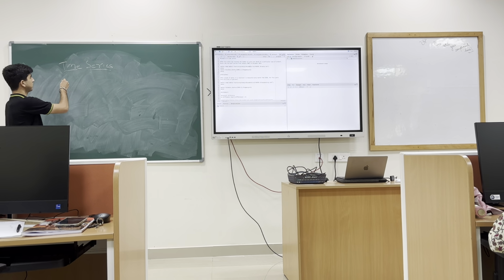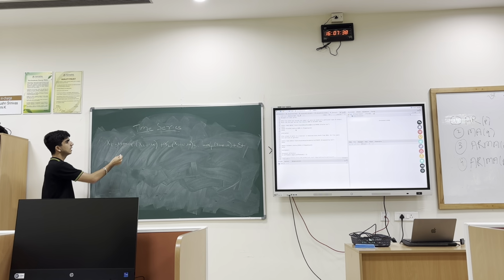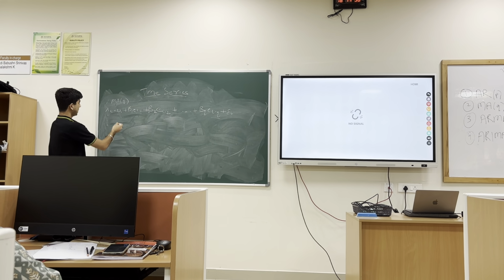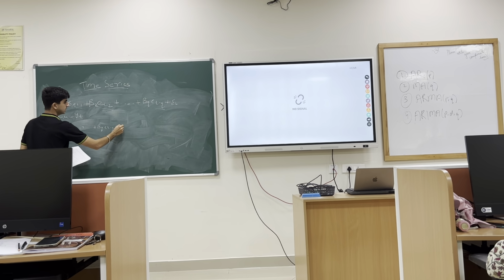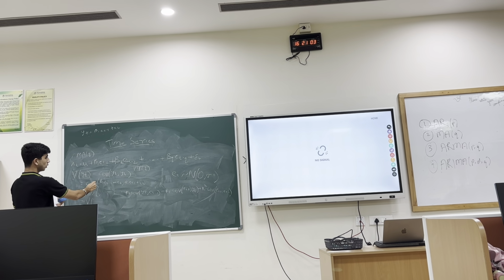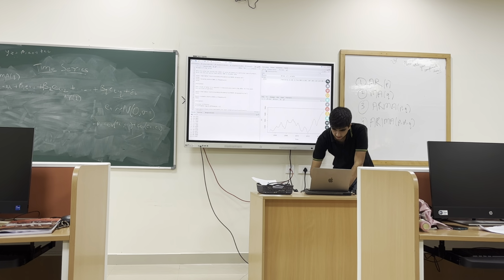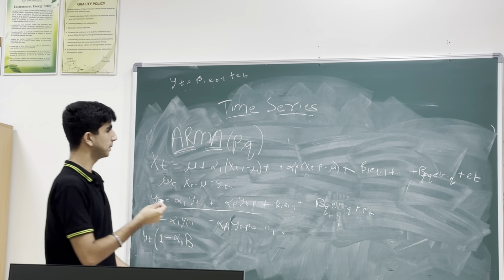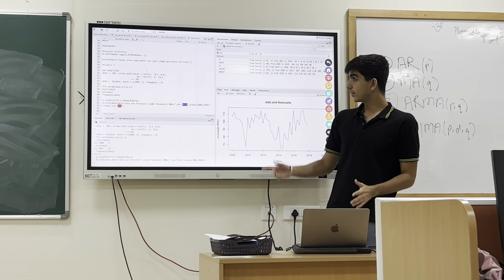Time Series Analysis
*watch the videos with earphones for best sound quality*

Time series analysis is a powerful statistical technique used to study data points collected or recorded over specific intervals in time. It helps reveal underlying patterns, trends, and seasonal fluctuations within the data, enabling a deeper understanding of how variables evolve and fluctuate over time.

This approach is especially valuable in fields like finance, economics, weather forecasting, and engineering, where recognizing temporal patterns is essential for making informed predictions and strategic decisions.

In time series data, components such as trends (long-term movements), seasonality (regular, recurring patterns), cycles (irregular patterns over multiple periods), and noise (random variation) collectively shape the behavior of the series.